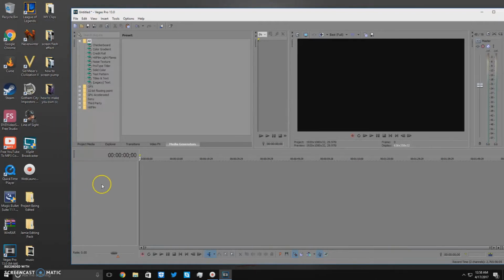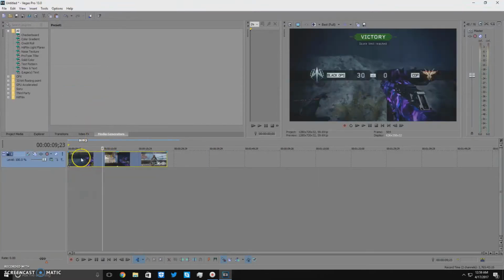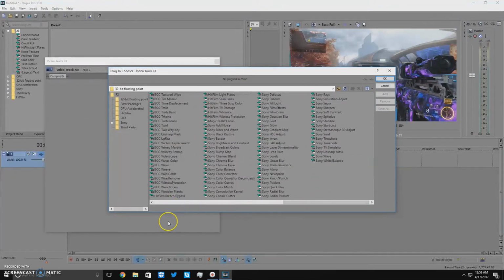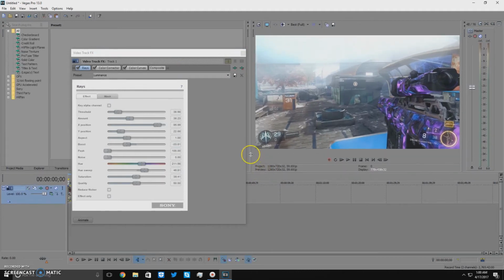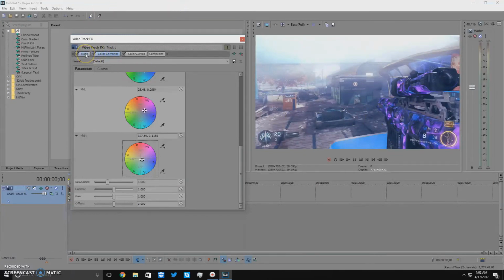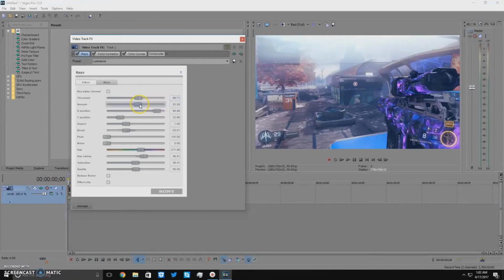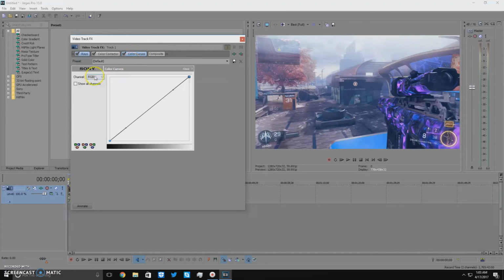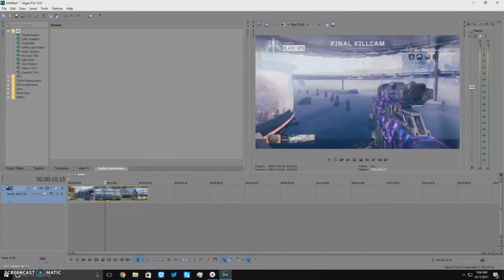How To Make CC's | Sony Vegas | No MBL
Hope you guys like the video and hope to see more content i will be uploading every other day to keep it going for you guys if you like the tutorial drop a like and comment if you need help or are wanting a specific video please let me know in the comments and hit up these links to help you guys out.
Song- Abstract-Neverland (ft. Ruth B) (Prob. Blulake)